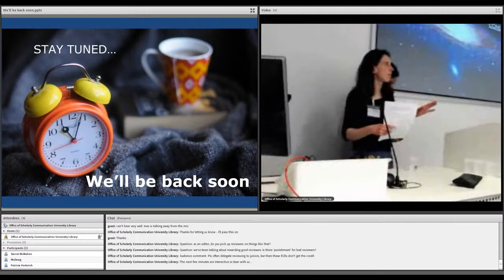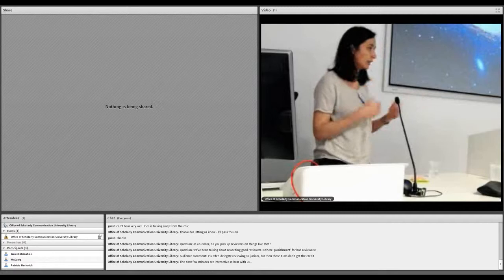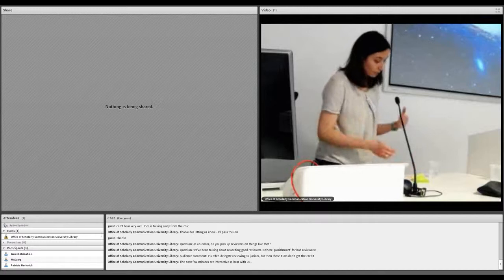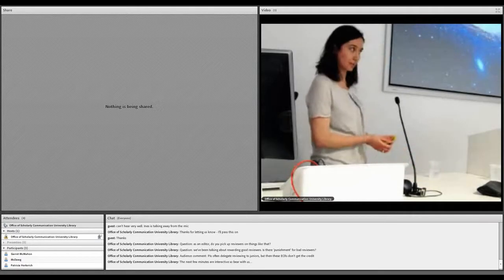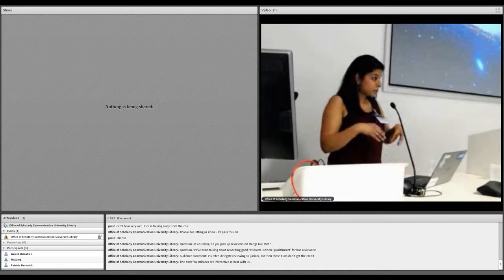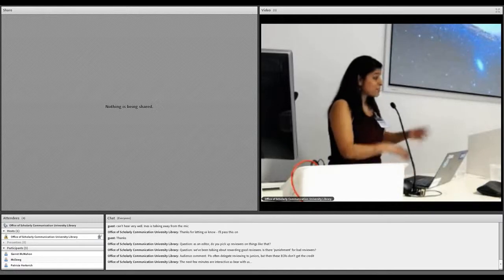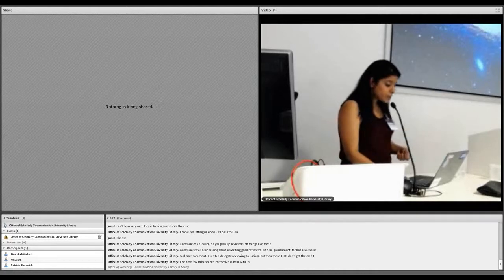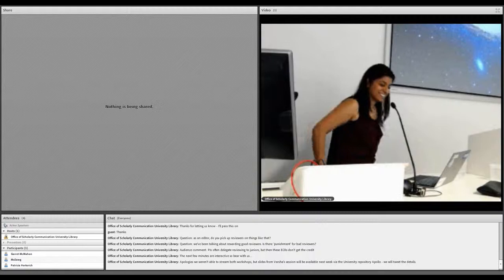Feedback from workshops from 'How the Get the Most out of Modern Peer Review'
Dr Sara Fuentes Perez of PLOS and Dr Varsha Khodiyar of Nature Scientific Data summarize discussions from the parallel workshops during the event 'How to Get the Most out of Modern Peer Review', organised by the Office of Scholarly Communication, which took place on Thursday 30 March 2017 at the Alison Richard Building at the University of Cambridge.